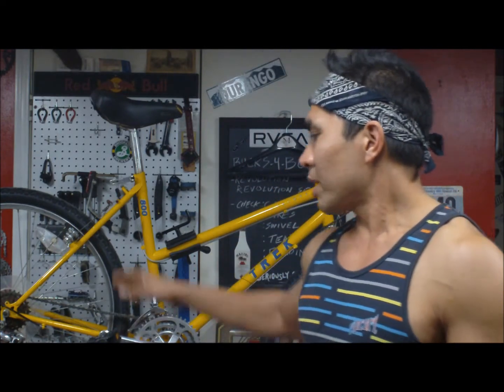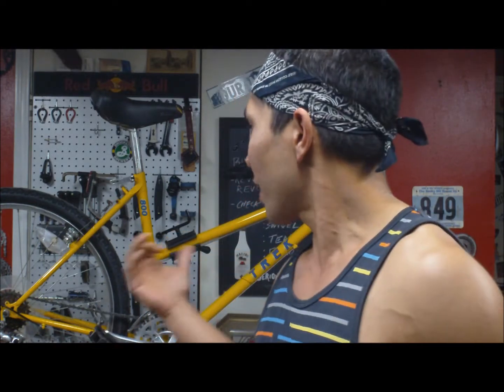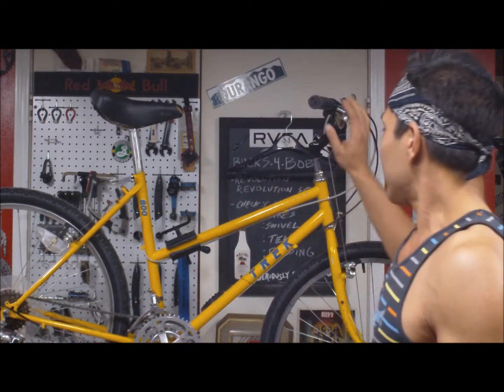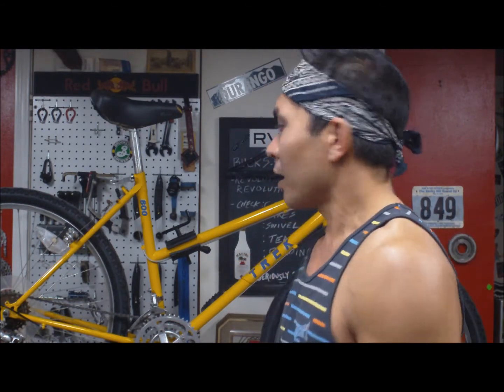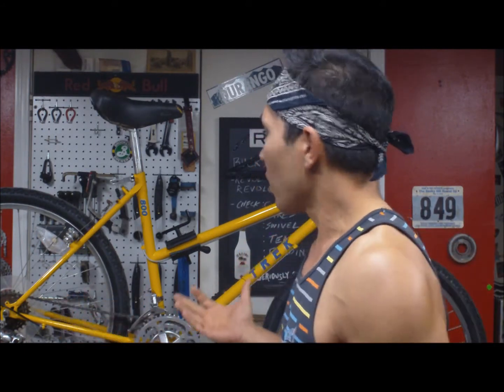Contest Winner and a Neat Thrift Bike! - Bonafide Hustler always making that cash!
And the winner is...? Watch the vid and find out! Also, I show a rare 1987 trek antelope 800 that I found at a thrift store. Vintage bikes are awesome and can make good money. While not super rare , this one is in fantastic condition considering it has been out there for 25 years!